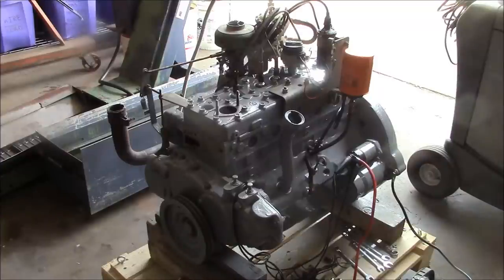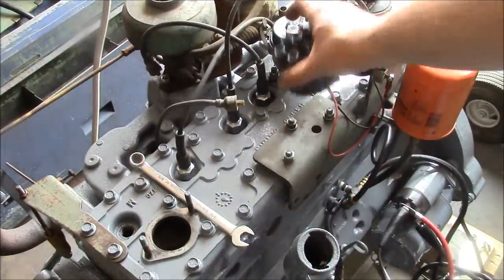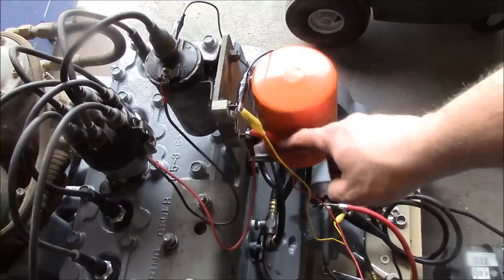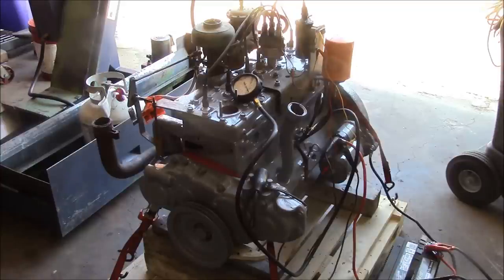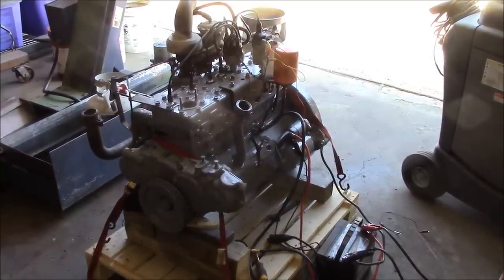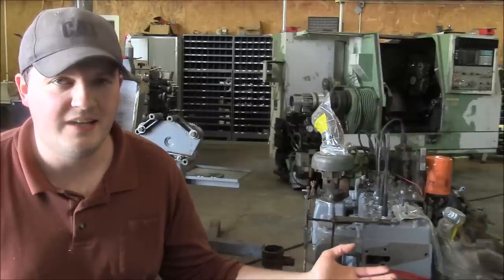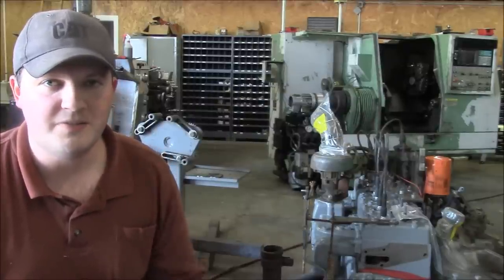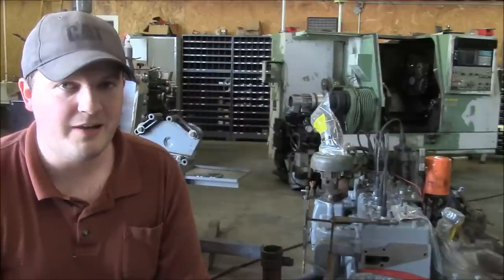Continental F245 Flathead Engine Overhaul - Part 3 (ignition timing, first start)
Let's finish this beast!